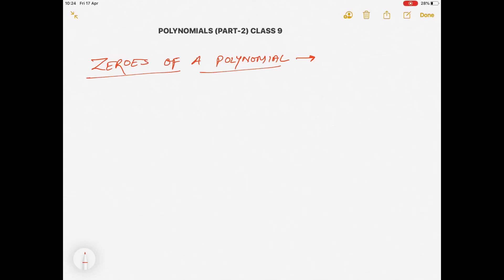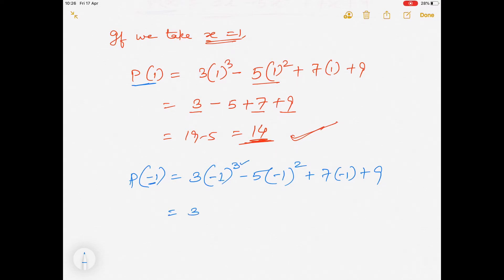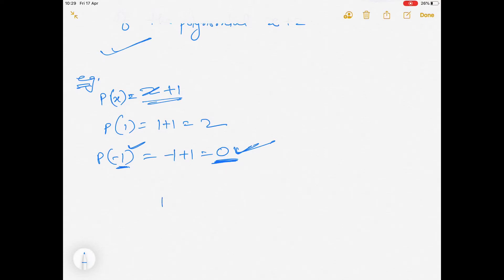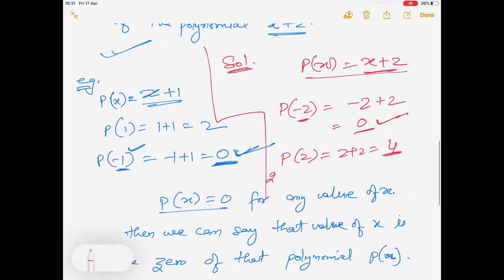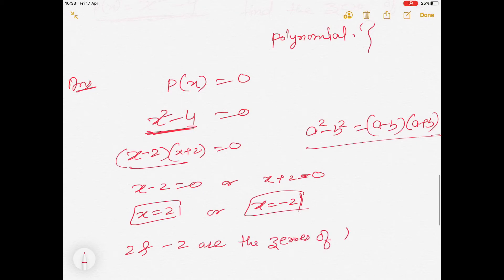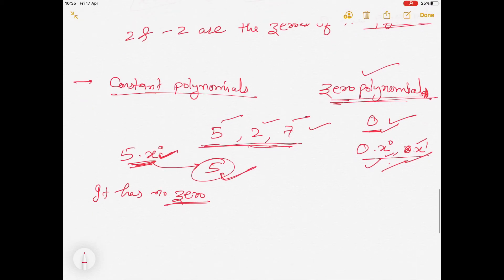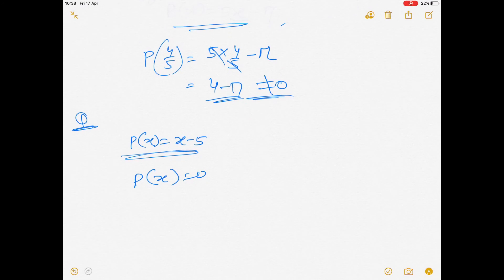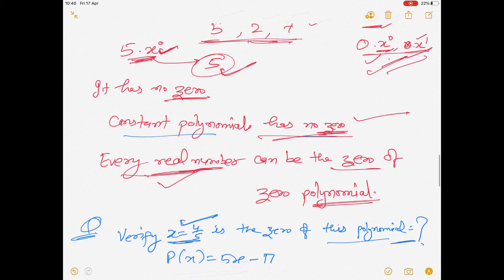Maths NCERT | Class 9 | Chapter - 2 | Polynomials (Part-2)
Hello everyone, This is part 2 of polynomials in which i discussed about zeroes of a polynomial, i hope all of you will like the video.
if u have any doubt related to this topic, u can ask me in the comment section below. thanku